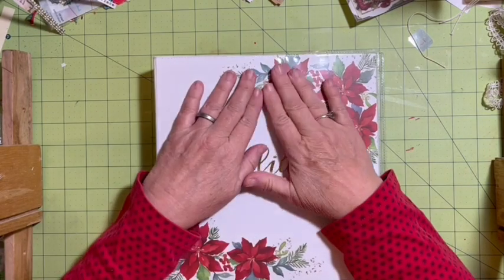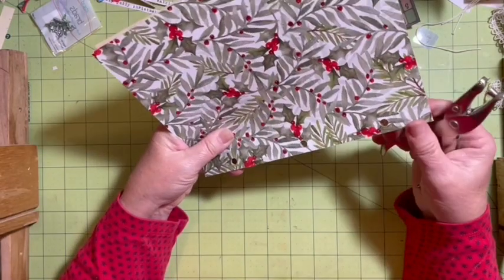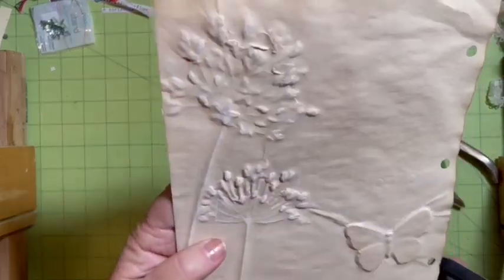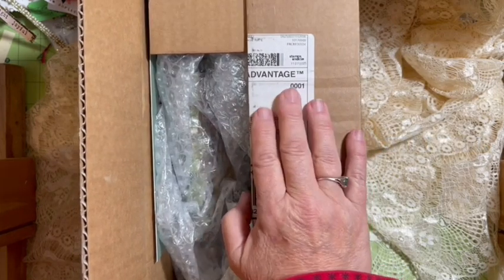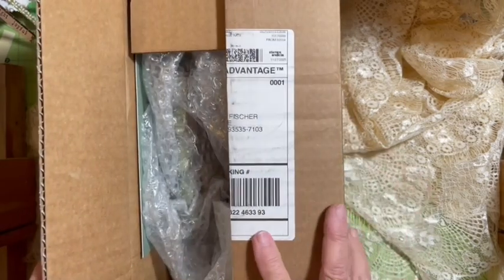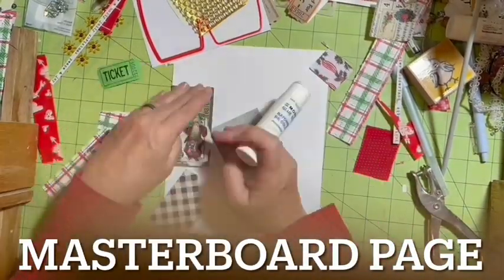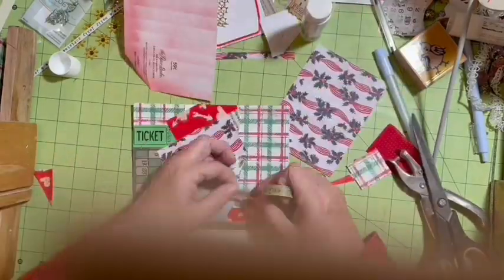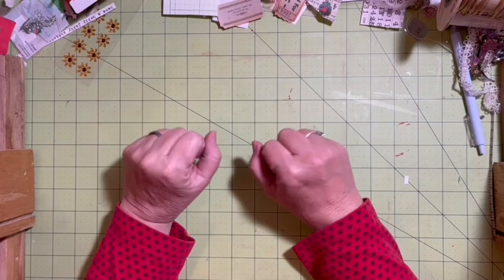What to do with white pages? Binder Junk Journal page ideas use up scraps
it saves me 4% Etsy fees when used.

I won a box from @TheShabbyTree    I love it and I upcycled it for my Christmas decor